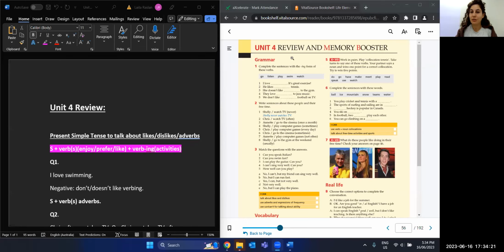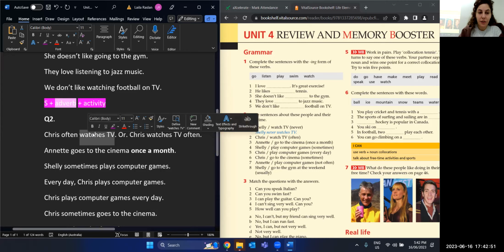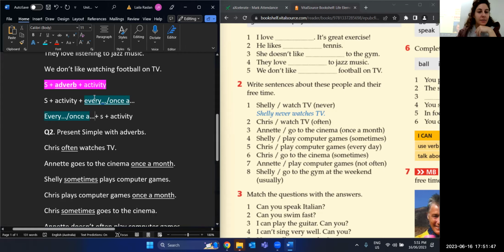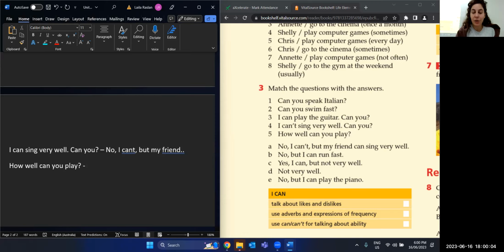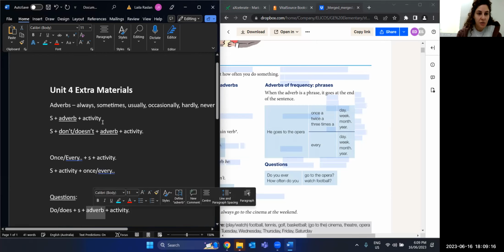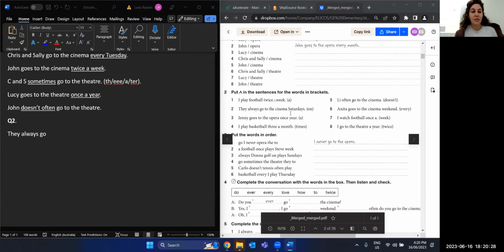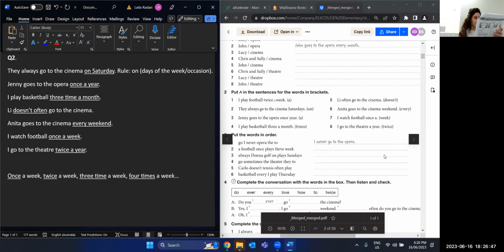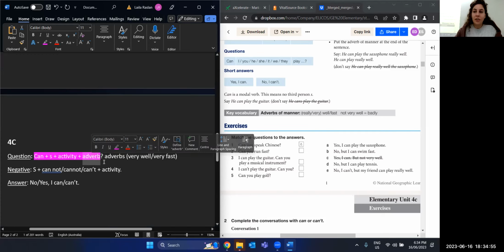English Lesson #25 | X